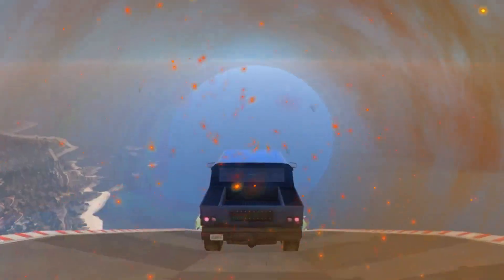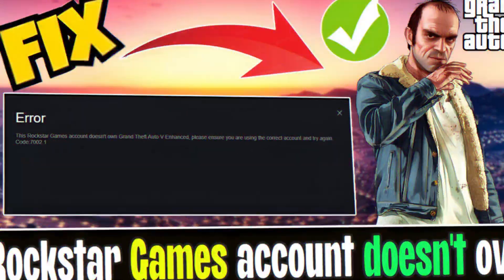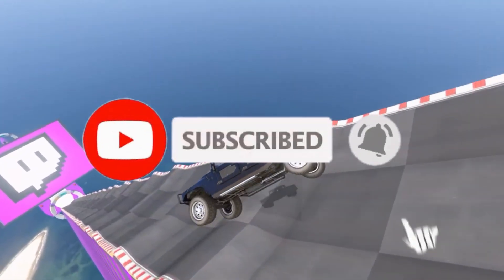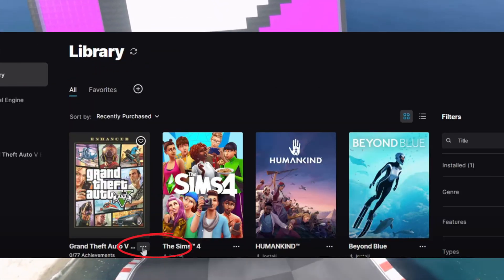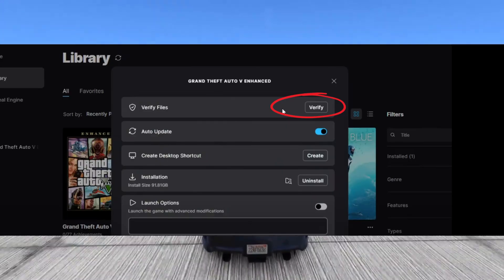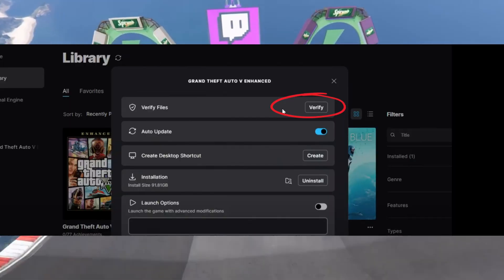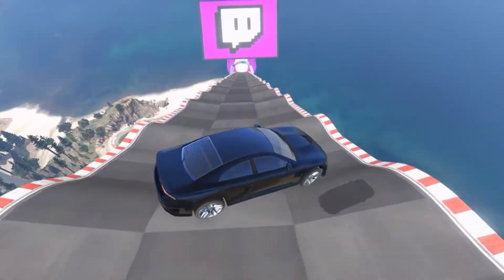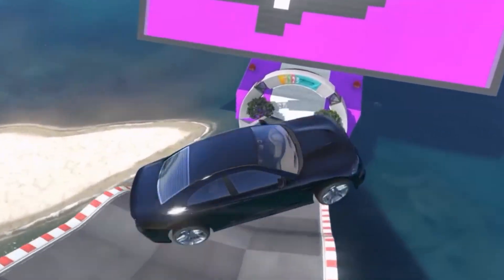Fix This Rockstar Games account doesn't own GTA v Enhanced Epic Games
About:

Are you getting the error "This Rockstar Games account doesn’t own GTA V Enhanced" on Epic Games? Don’t worry! In this video, I’ll show you how to fix this issue step by step so you can get back to playing GTA 5 Enhanced Edition without any problems.

✅ Timestamps:
00:00 Introduction
00:30 Why This Error Happens
01:15 Checking Rockstar Account Ownership
02:00 Verifying Epic Games & Rockstar Link
03:00 Fixing the Issue (Step by Step)
05:00 Final Fix & Conclusion

🔧 Fix Includes:

Checking Rockstar & Epic Games account ownership

Verifying game license and linking accounts